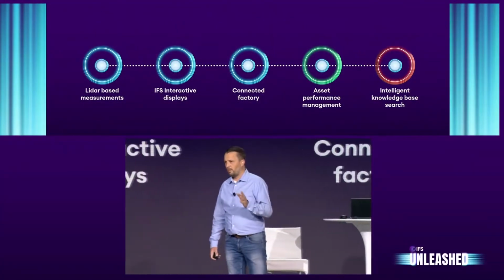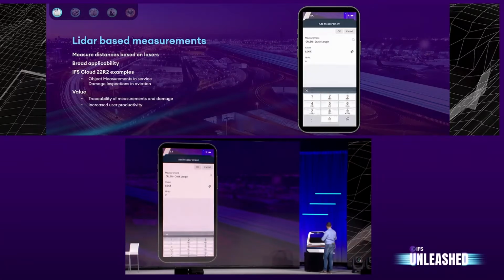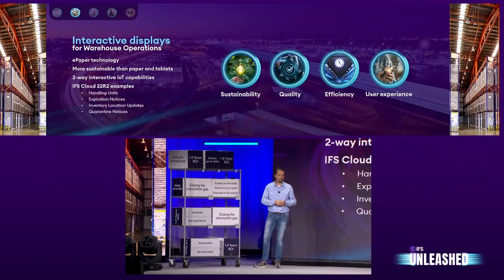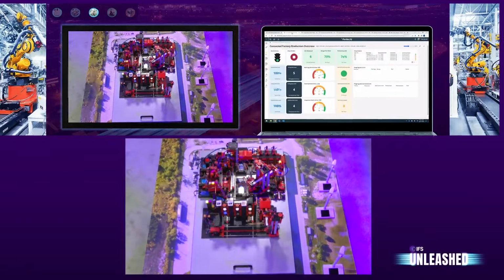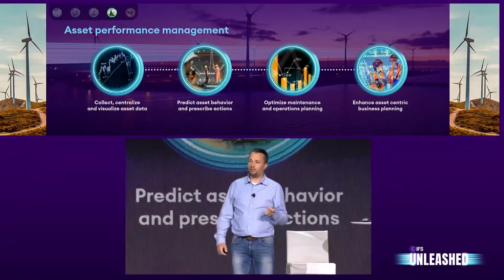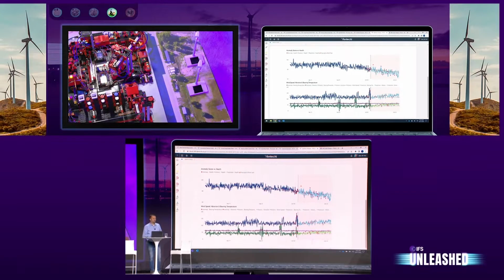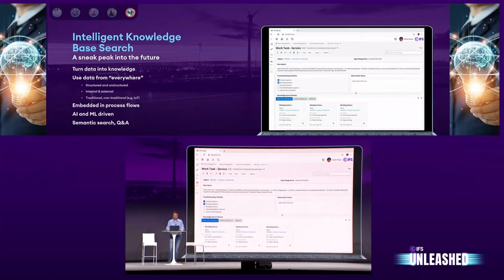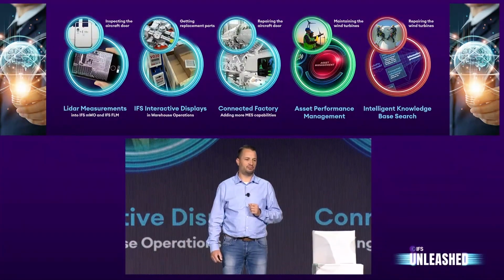IFS Unleashed - IFS Labs Keynote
Bas de Vos, VP of IFS Labs presented on the main stage at the Unleashed event in Miami in 5 areas  - LIDAR measurements,  Interactive Displays, Connected Factory, Asset Performance Management, Intelligent Knowledge Base Search.